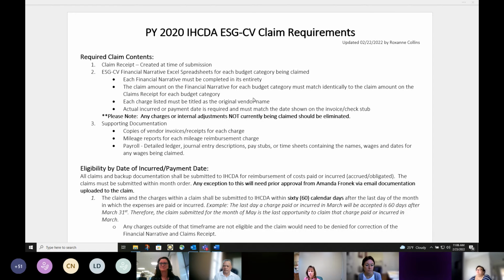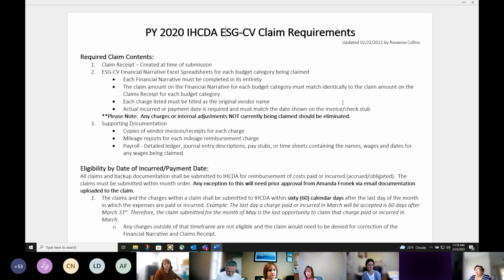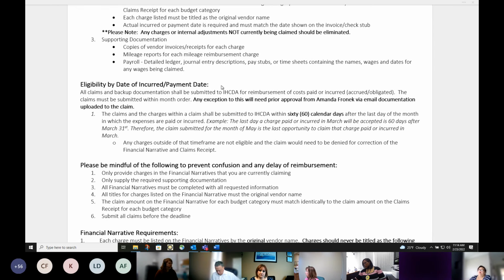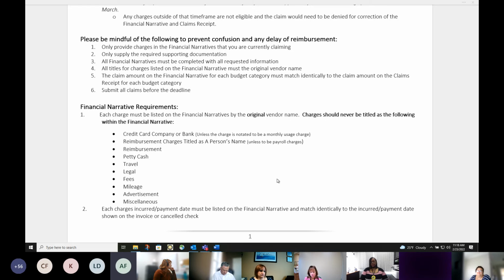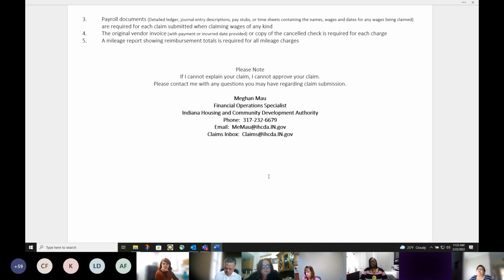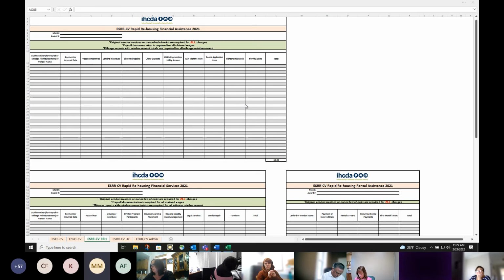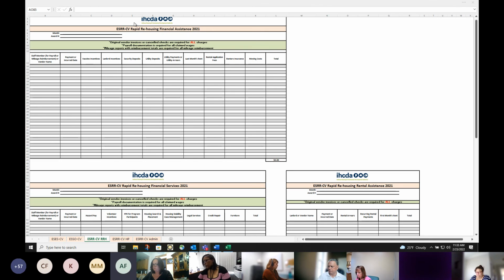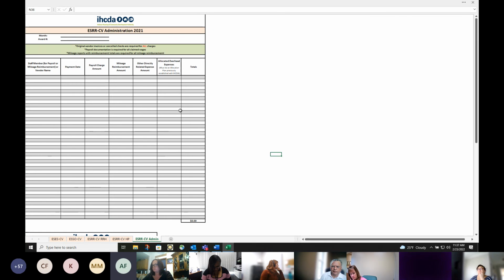ESG CV Claims Training Refresher - February 23, 2022